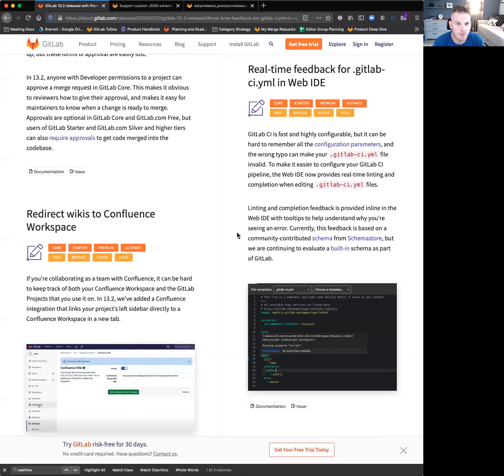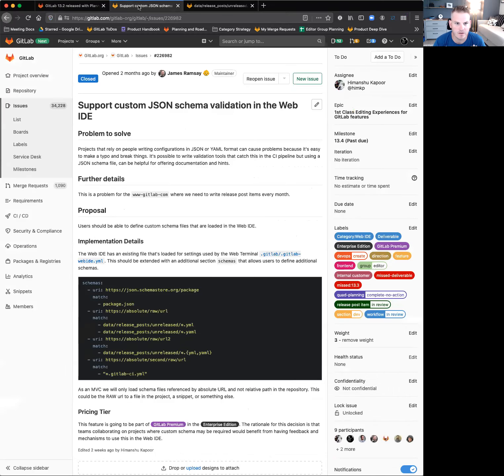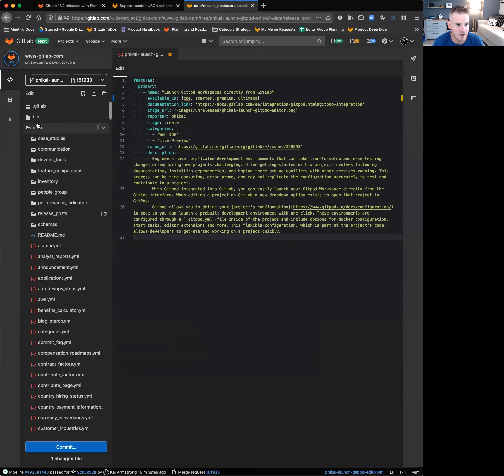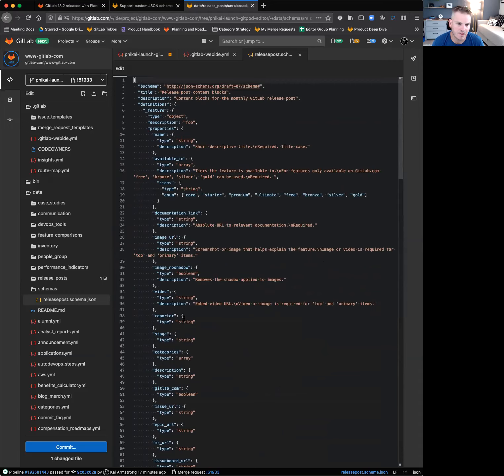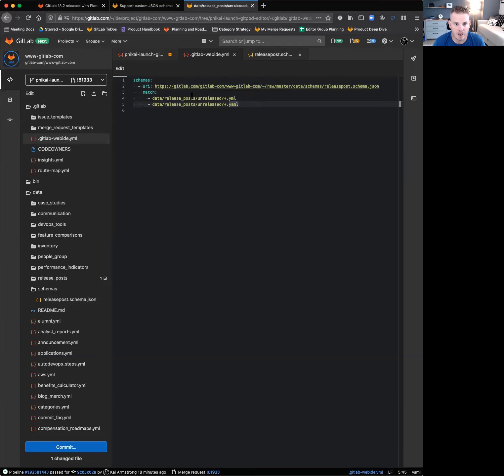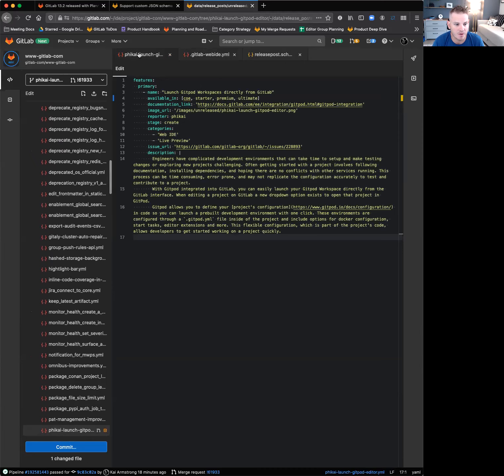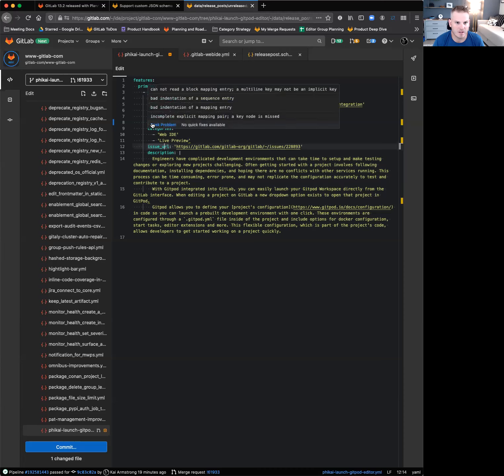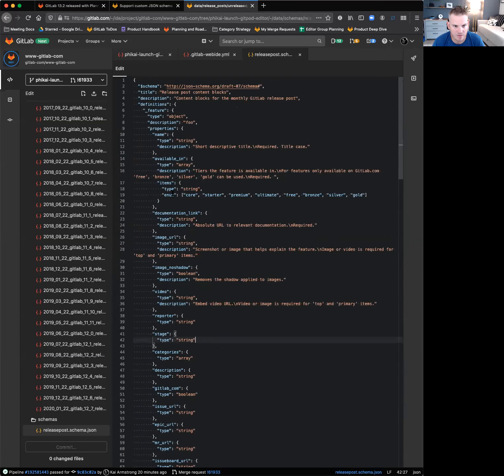Custom JSON Schema in the Web IDE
In GitLab 13.4 we're releasing Custom JSON Schema validation in the Web IDE. You can see more about this feature in